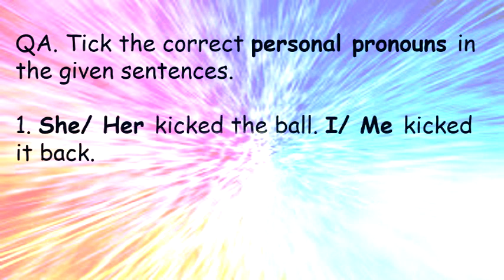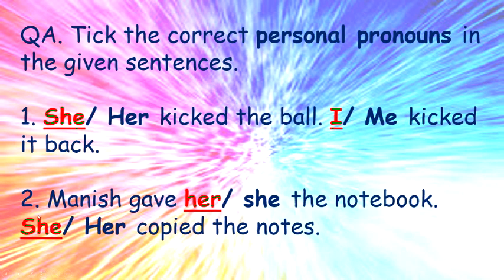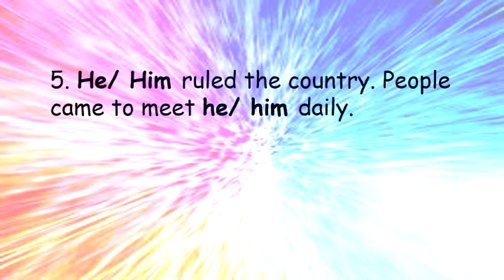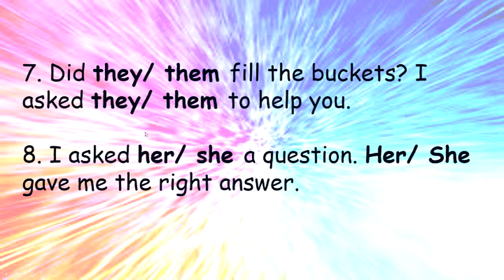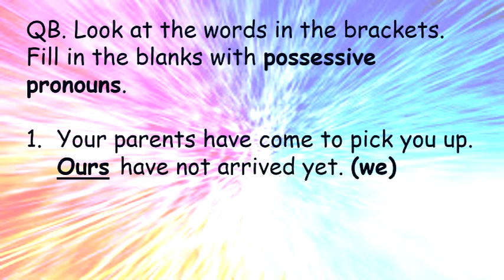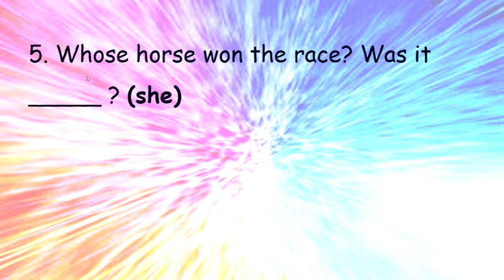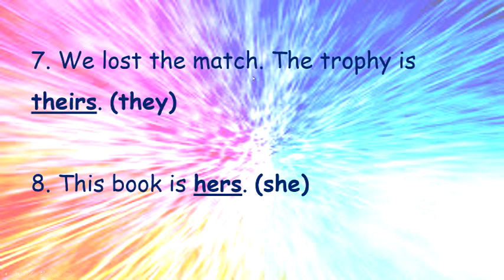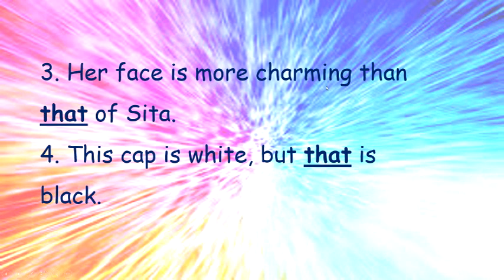Grammar Practice | Pronouns | Assignment 4 | Part 1 | Jyoti's EnGram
Hey learners!
Here I present to you another video with questions based on the use of Pronouns (Personal, Possessive, Demonstrative). The explanatory part very well caters to detailing of each question with respect to the use of Pronouns in them. The questions are followed by their answers separately so as to help in self assessment of the learners.